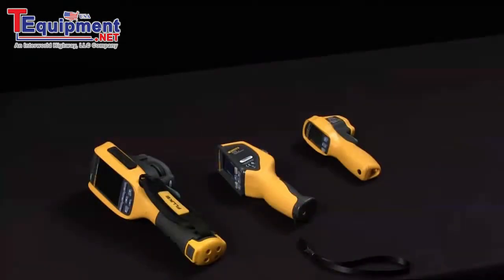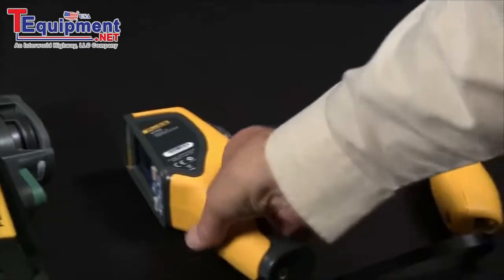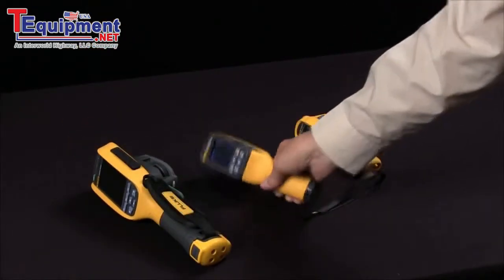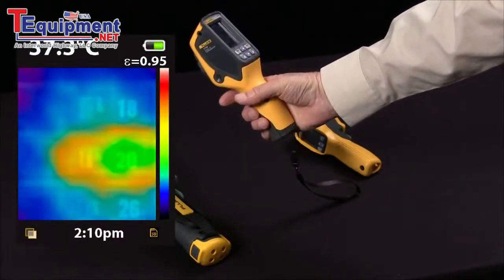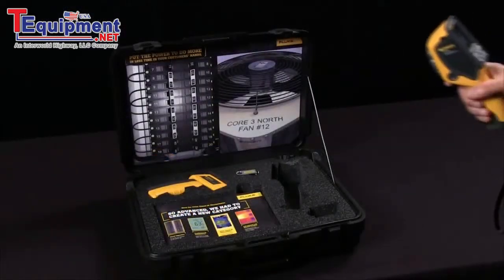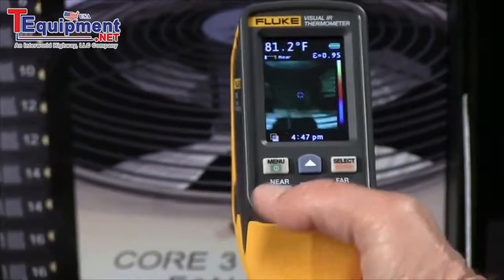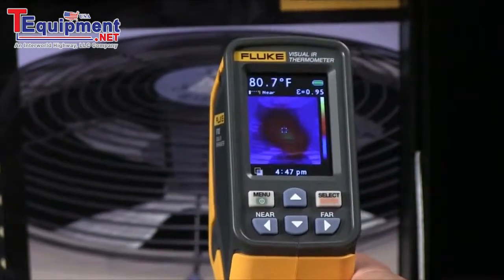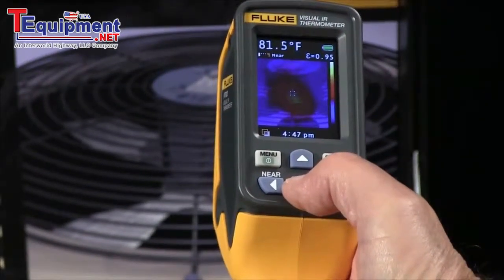How To Identify A Hot Spot With A Fluke VT02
Sometimes you need more than an infrared thermometer, but less than a high-resolution thermal imager.

Announcing the world's first Visual IR Thermometer.  The VT02 combines the convenience of a spot thermometer with the visual advantage of a thermal imager.  And you can blend the images together to help you see details. See both hot and cold areas easily without the need to take multiple, individual readings.  All to give you faster, more accurate inspections.

Pulled all together at a reasonable cost with all the Fluke attributes you trust -- rugged, reliable and accurate.

The VT02 Visual IR Thermometer combines the convenience of a spot thermometer with the visual advantage of a thermal imager creating a brand new tool category -- a troubleshooting camera with infrared heat map.

Using hyper-thin pyroelectric technology, Fluke discovered a way to push the limits of this technology pioneering an array dense enough to create an infrared heat map.  The VT02 Visual IR Thermometer is the missing link-- the ultimate in-between tool for those times when a single spot temperature reading isn't enough and a high-resolution thermal image is more than you need, or can afford.